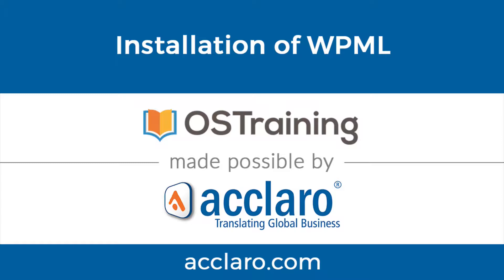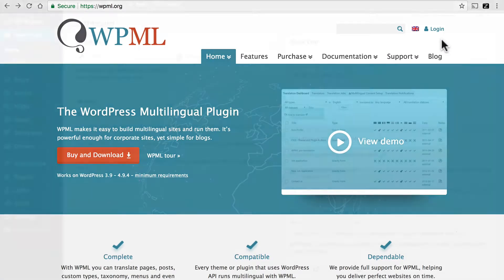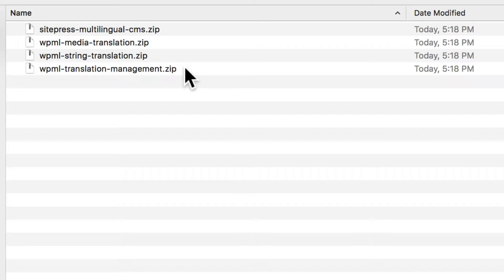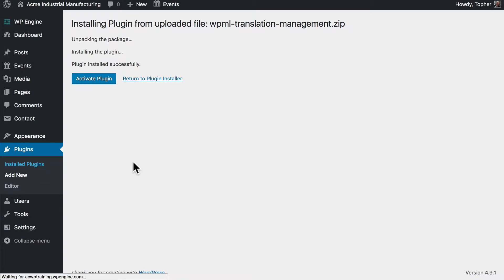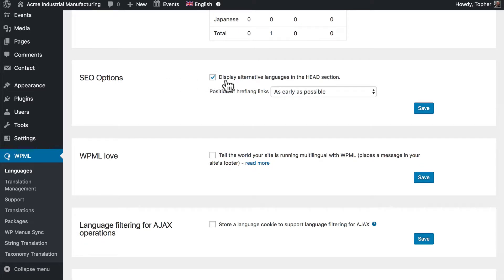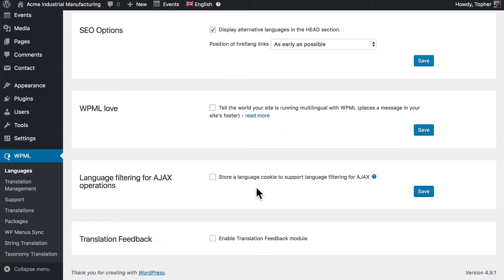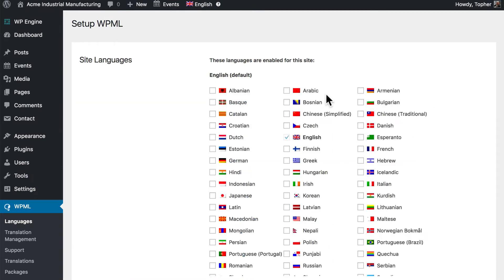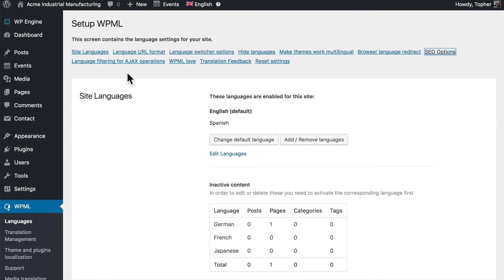WordPress Multilingual Class, #6: Installation of WPML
In this video, we'll show you how to install and configure the WPML plugin,, which is an acronym for "WordPress Multilingual". WPML is the plugin that we recommend and use throughout this class.